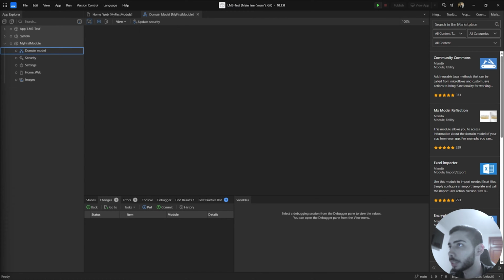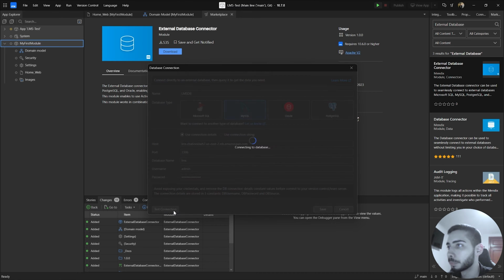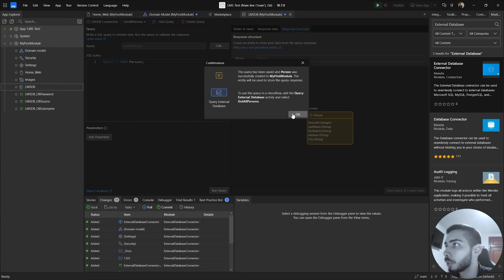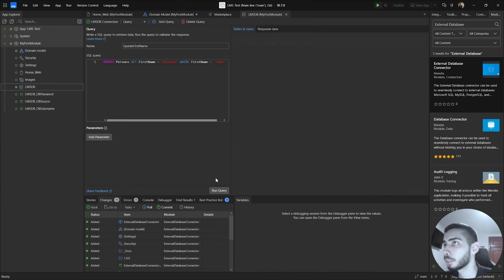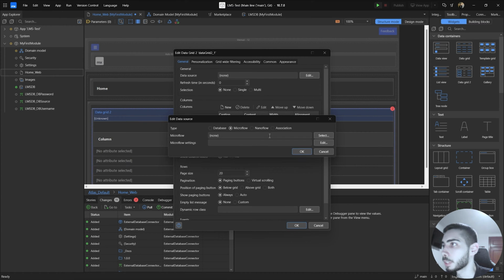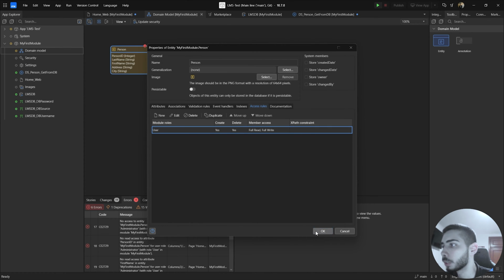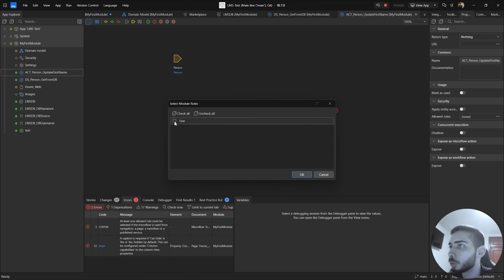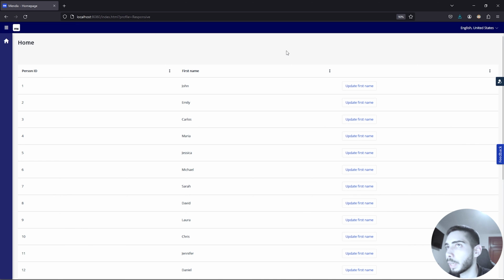HOW TO CONNECT WITH EXTERNAL DATABASE | Mendix 10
Welcome guys, My name is Ricardo Pereira and today I going to teach you how to connect with External Database in Mendix. (External Database Connector)